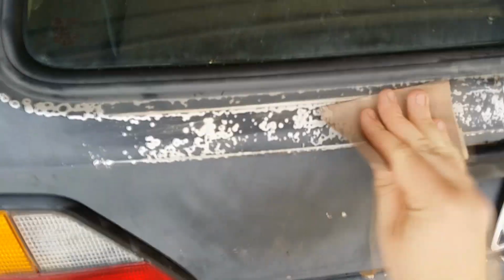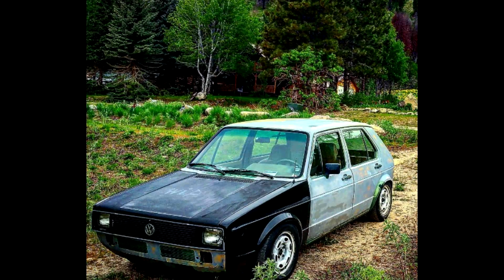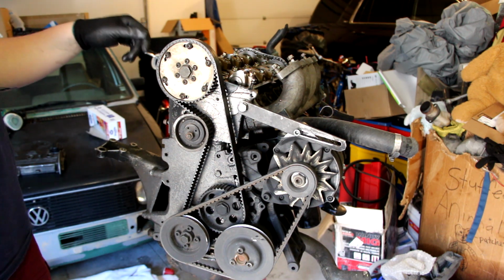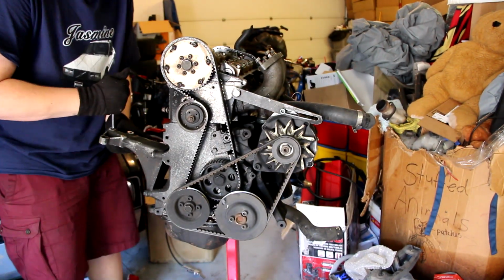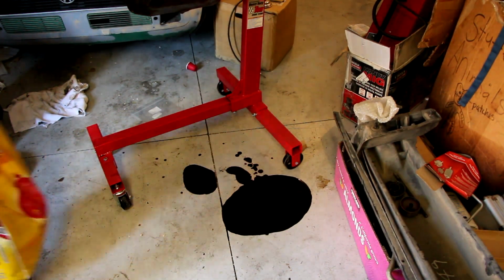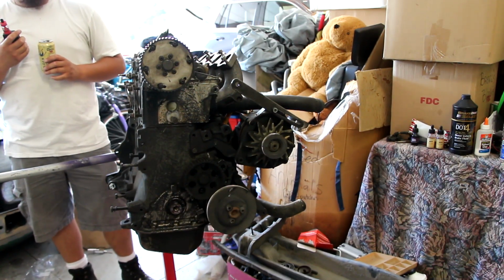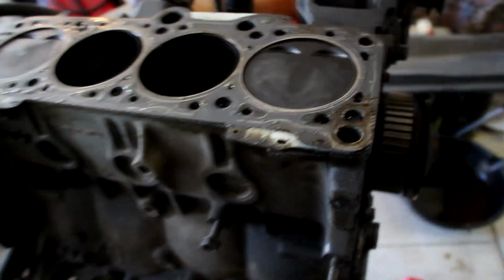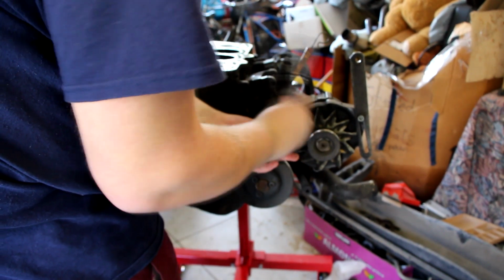FULL ENGINE TEARDOWN!!!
SEND US STUFF:
Braden Carlson
141 N Palmetto Ave
Eagle,ID 83616